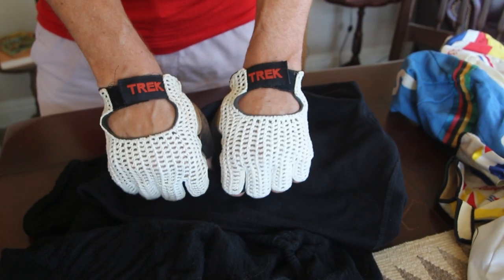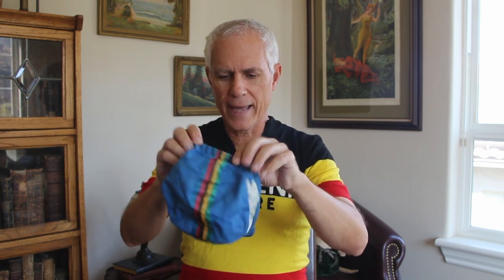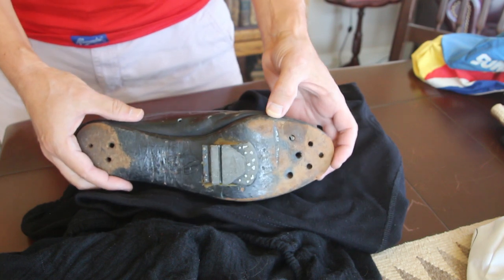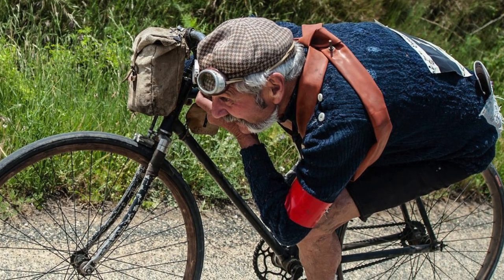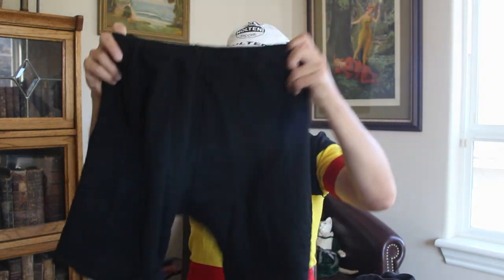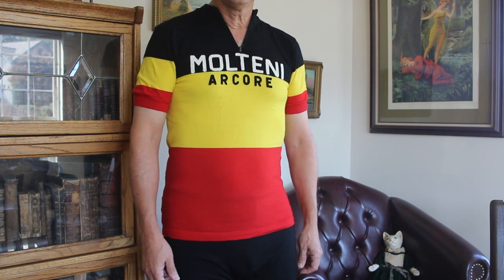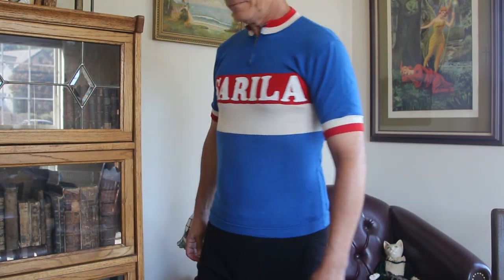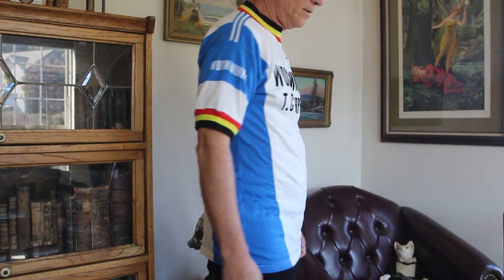Vintage Cycling Clothing: Going Retro on a Traditional Bicycle Ride! Shoes, Jerseys, Caps & Shorts.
Rich and Joe discuss the shoes, shirts, shorts, caps and gloves to wear while you're riding your vintage steed!